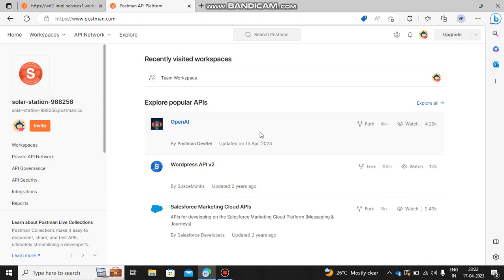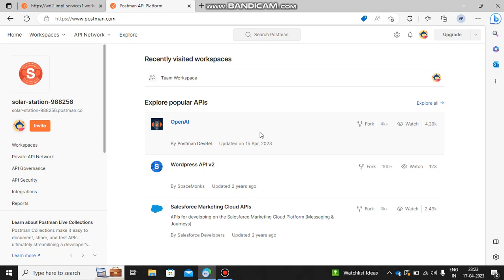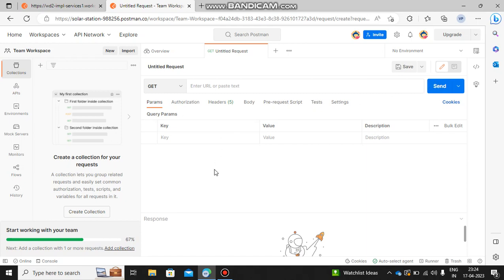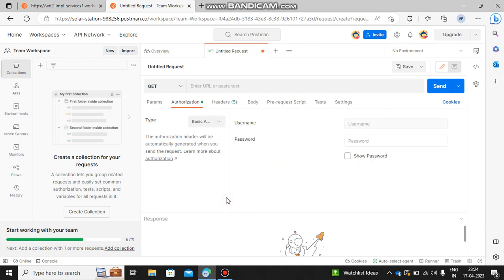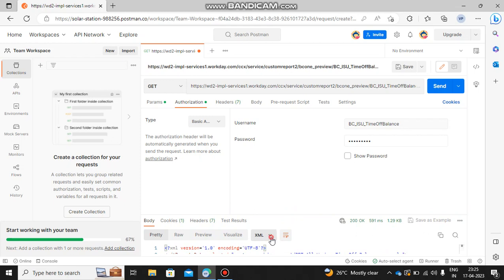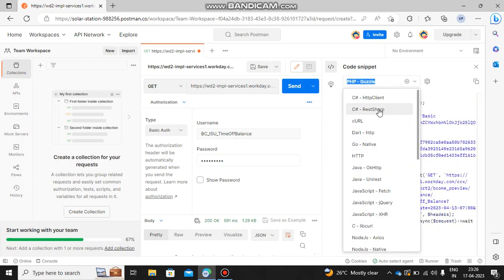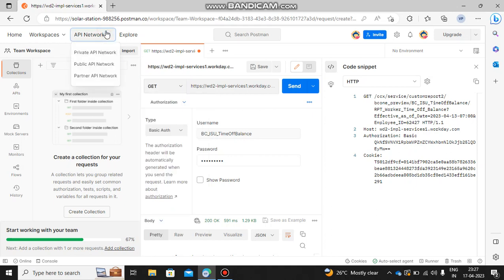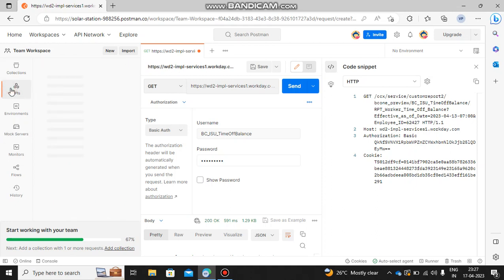What is POSTMAN and for what it is used/How to use postman for testing APIs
how to use postman and for what it is used / how to use postman for testing password protected APIS for free
What is POSTMAN and for what it is used/